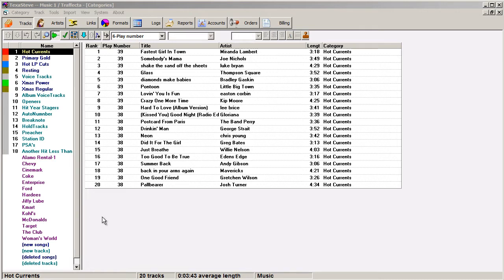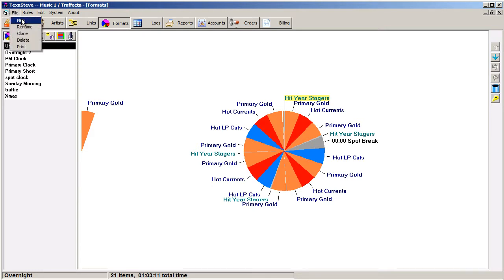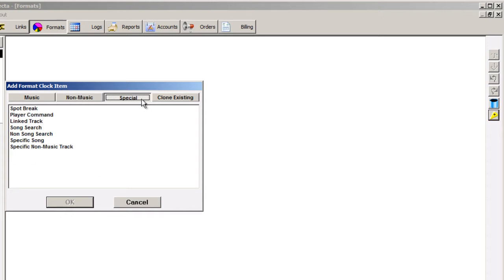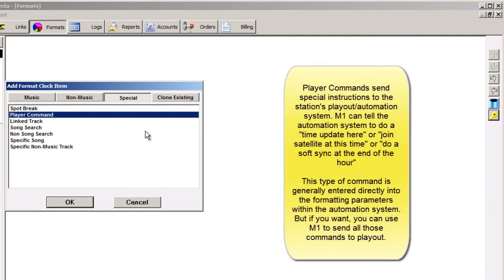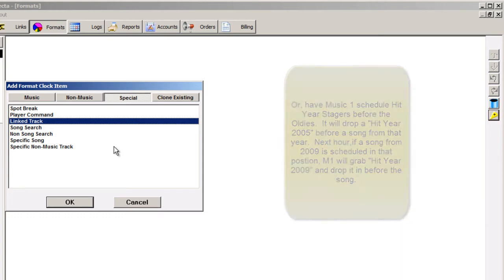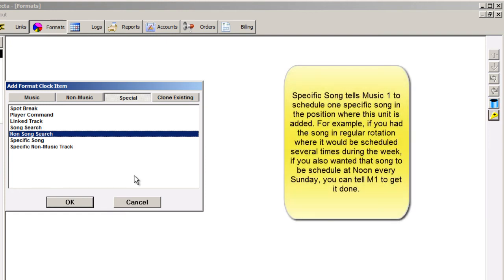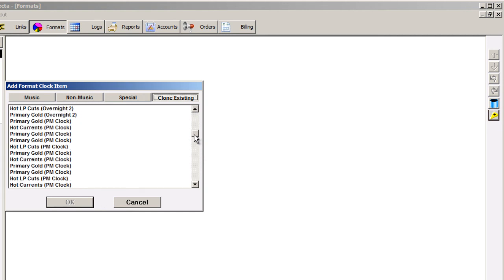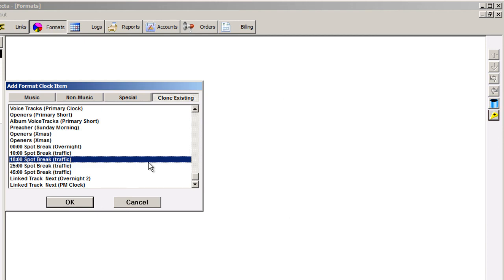Clocks - Clock Items in Music 1 Pro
There are several different types of things that can be added to a Music 1 format clock.  This is a brief overview.